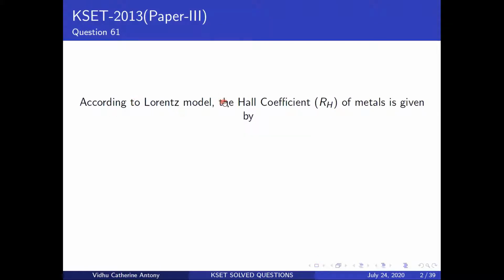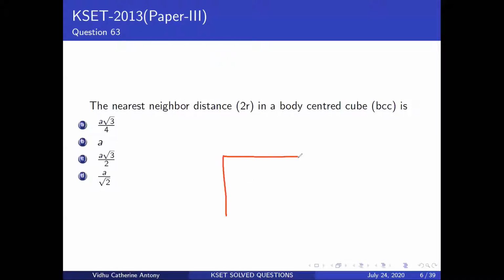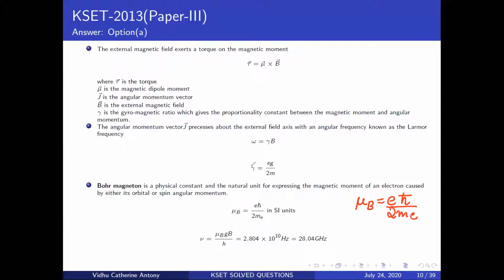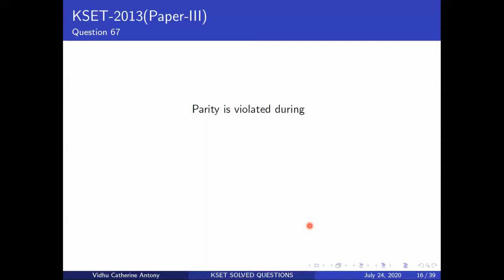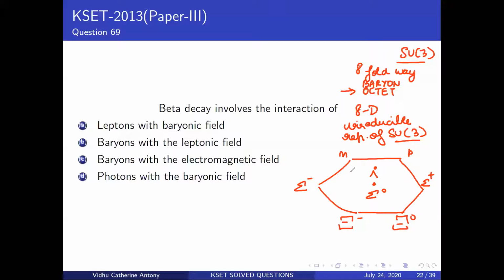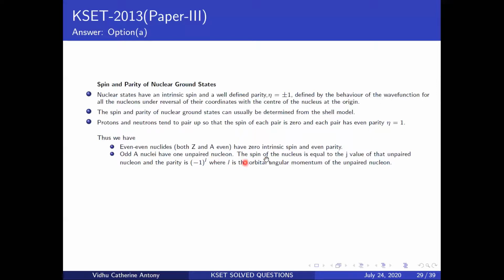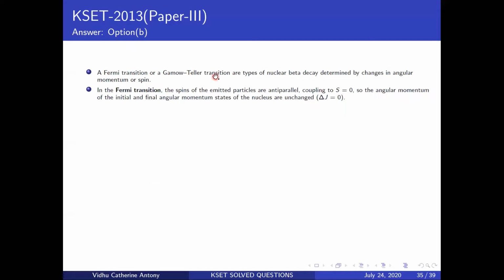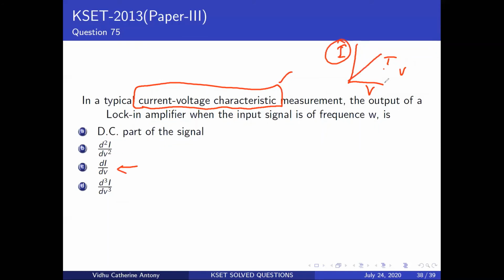KSET Physics Lecture 8